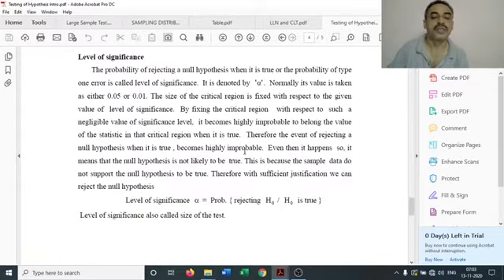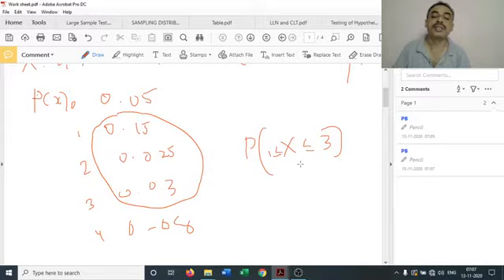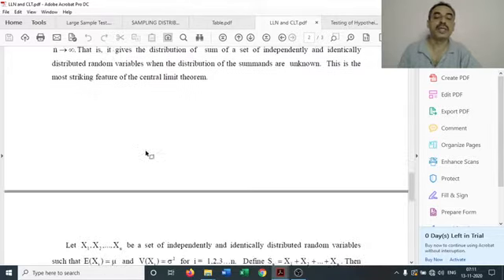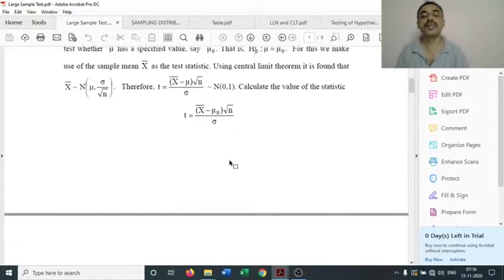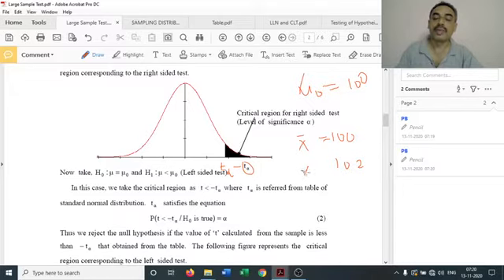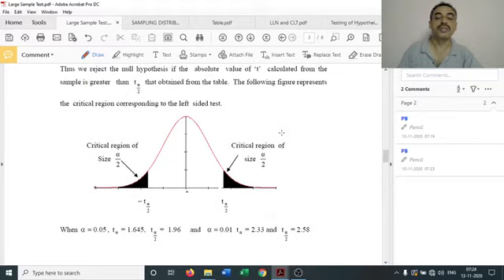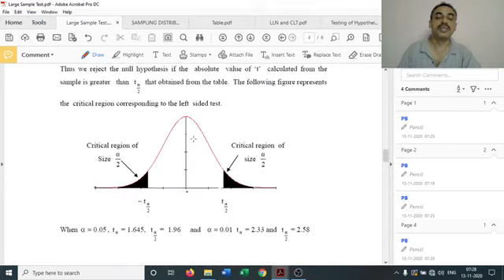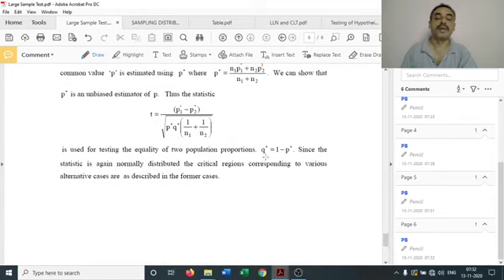Large Sample Test